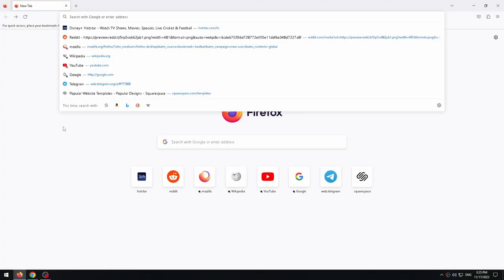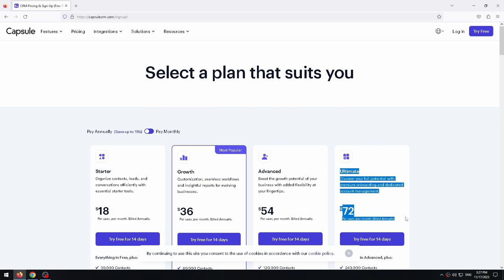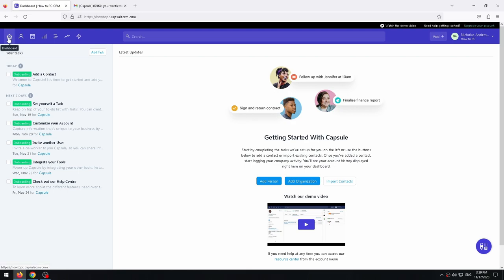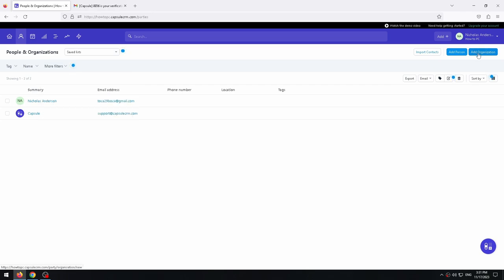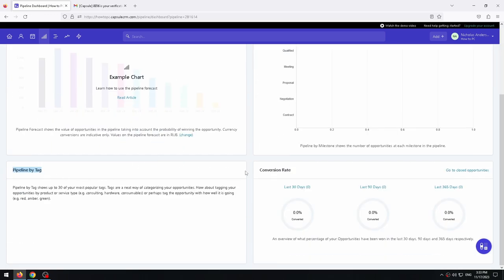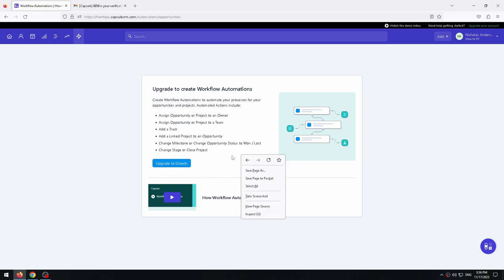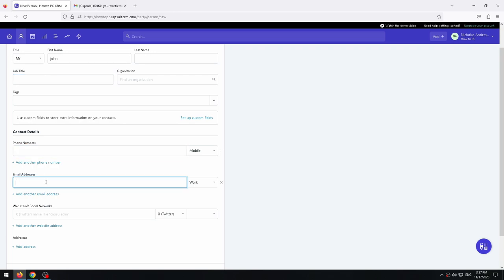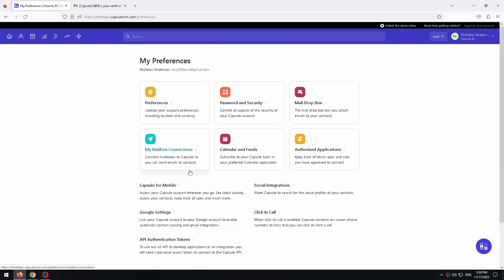How to Use Capsule CRM - Tutorial For Beginners (Best CRM)